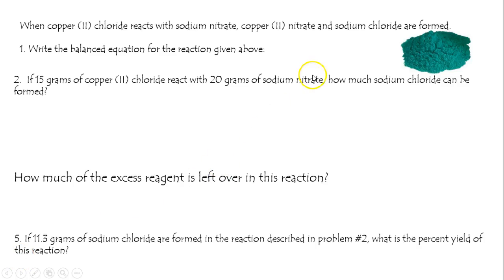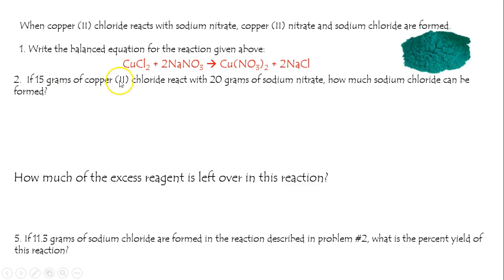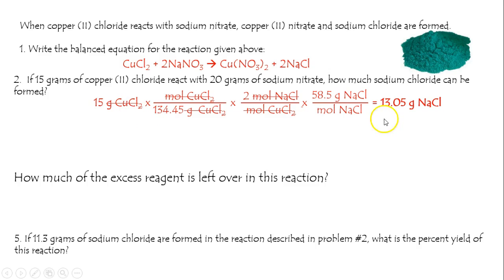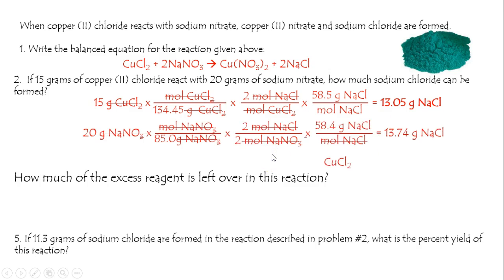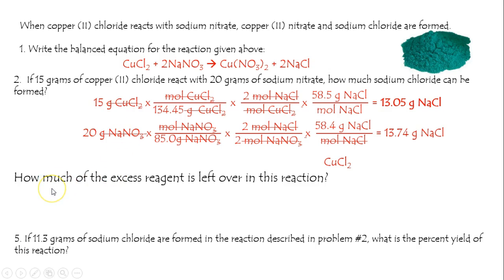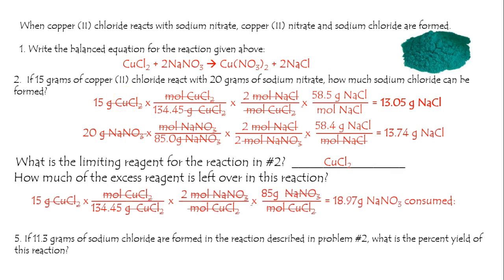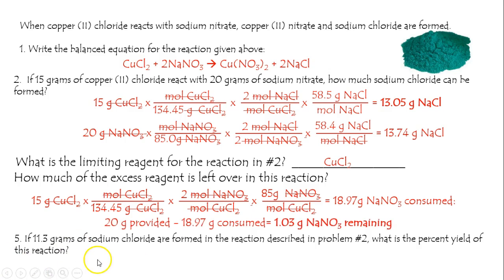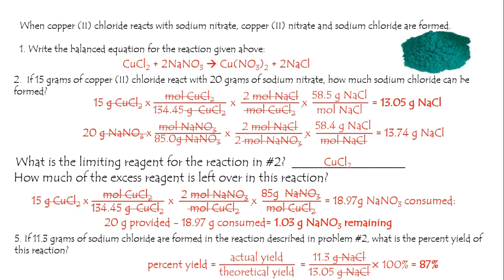multipart limiting reactant problem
41 a limiting reactant problem that includes lots of details including writing the balanced chemical equation, determining the limiting reactant, finding how much excess reactant remains, and a percent yield.